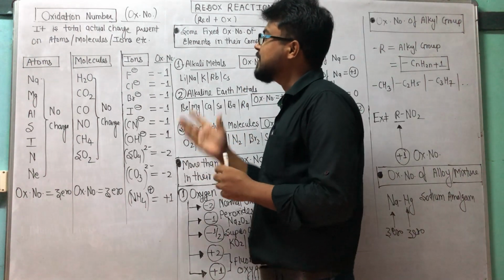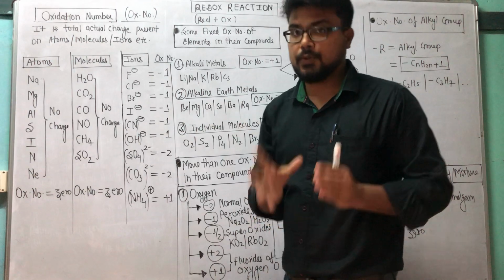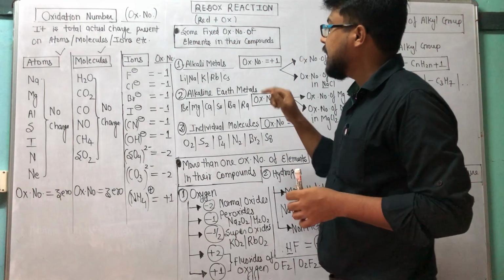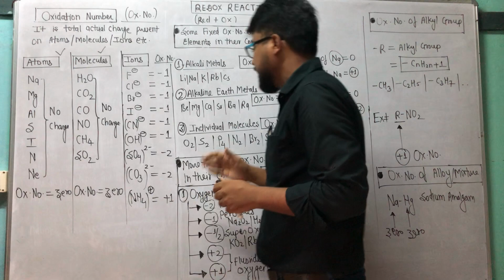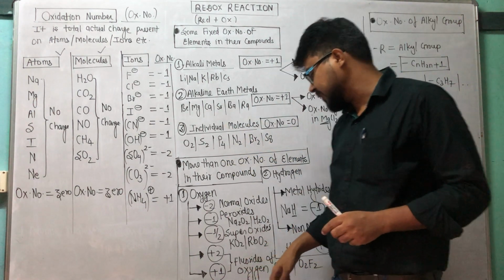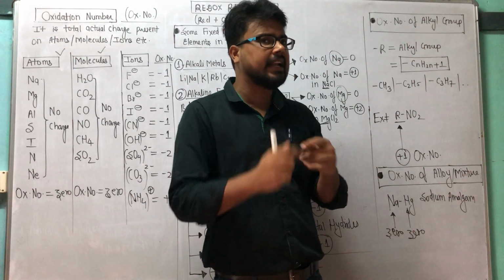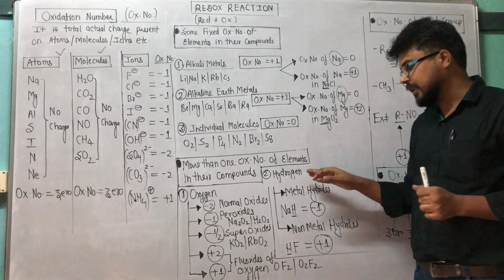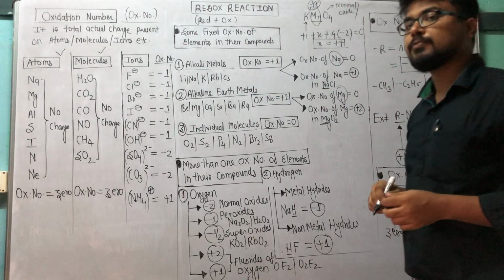Redox Reaction part 1 by Ankit Gupta // Most easy way to learn oxidation no - Ankit Gupta Chem Tube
I myself Ankit Gupta, tried to serve the concept of Oxidation Number in a better way. I hope you all will enjoy this.